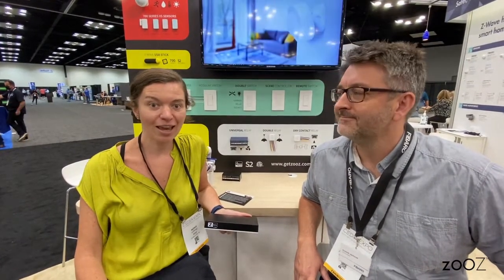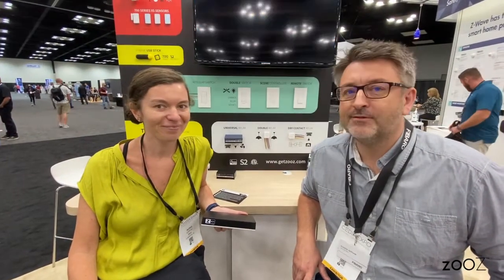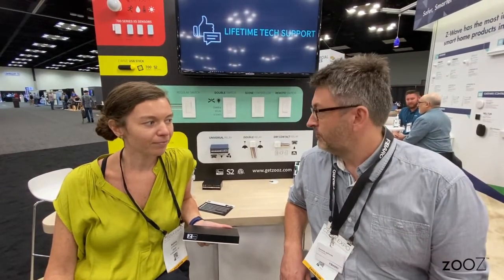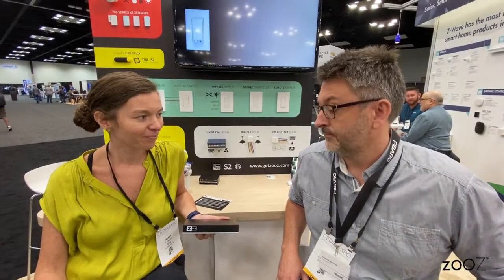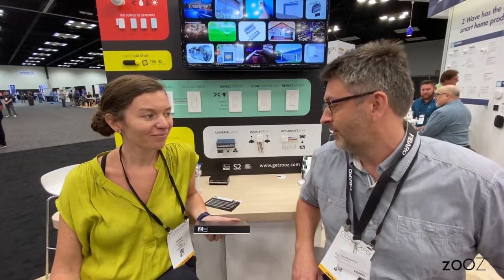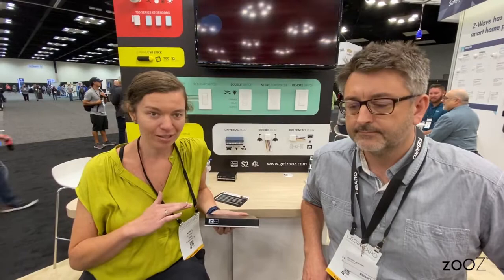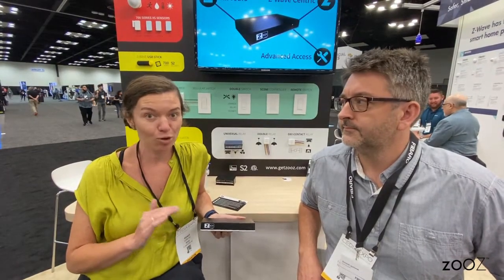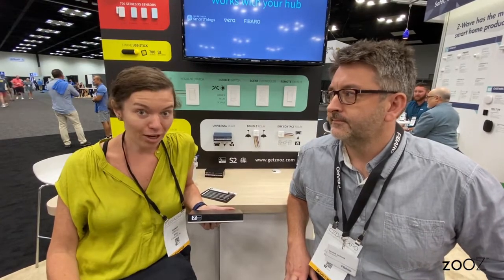Zooz And Fibaro Announce the Z-Box Hub At CEDIA 2021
We're very excited to announce our latest collaboration with Fibaro: the Z-Box Hub. This video is a short introduction to the Z-Wave centric system. Agnes from Zooz and Dominik from Fibaro talk about their favorite features and what sets the Z-Box apart from other smart home solutions. It's designed as a private network hub with locally connected devices and automations that will be yours forever.

If you have any questions about the device, let us know